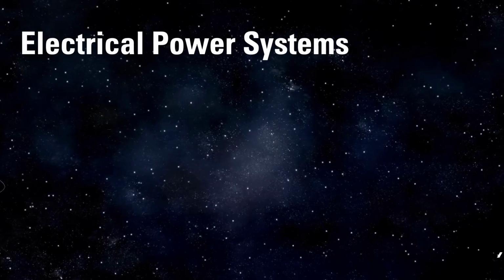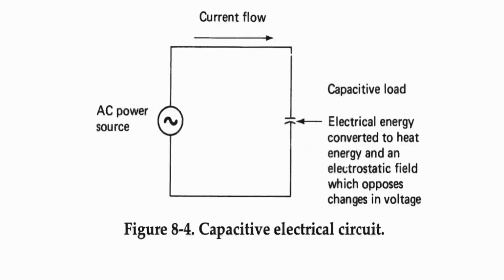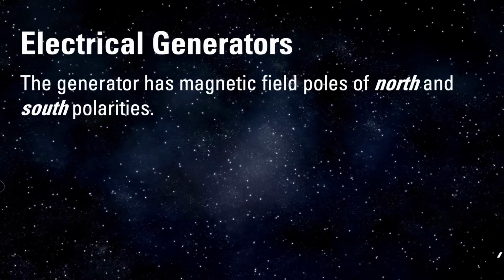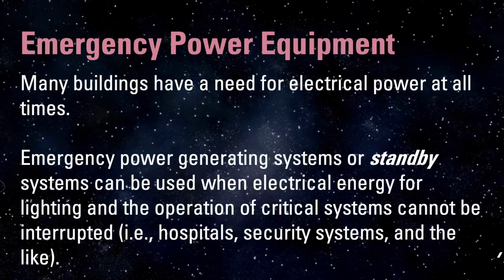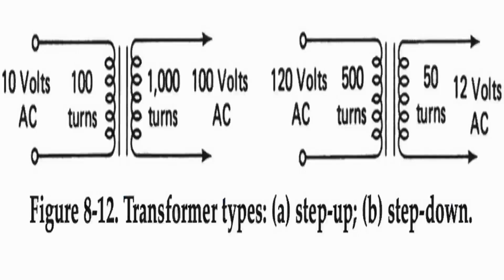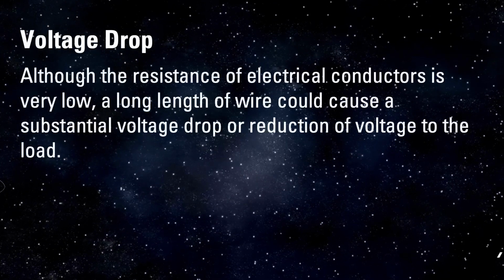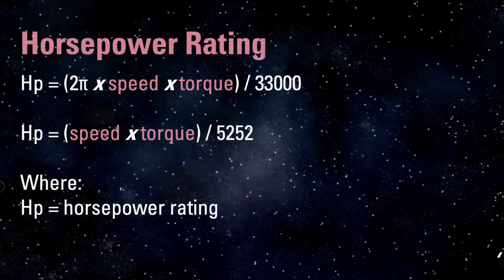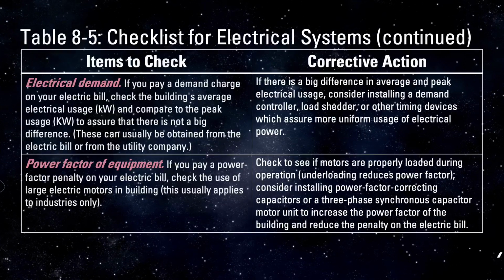Electrical Power Systems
A report about electrical power systems and how to improve their efficiency.